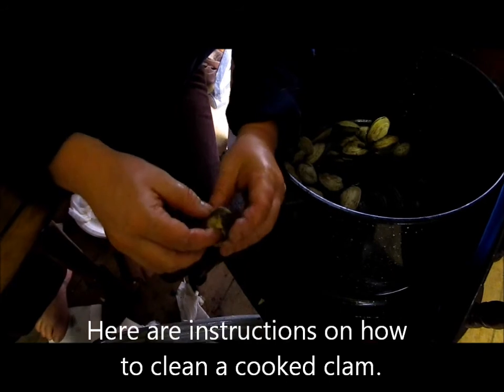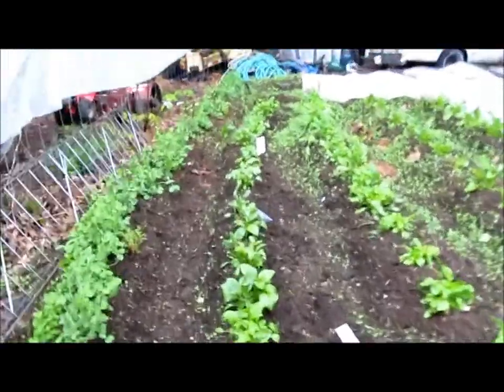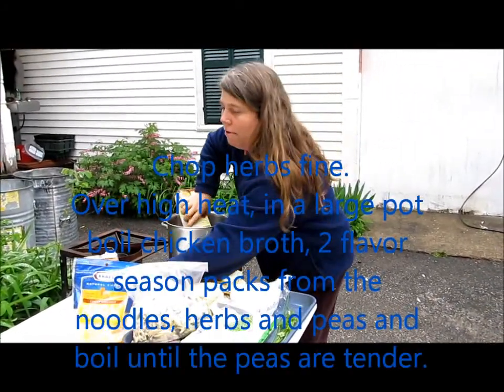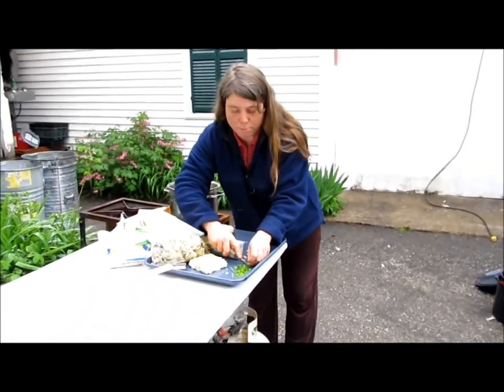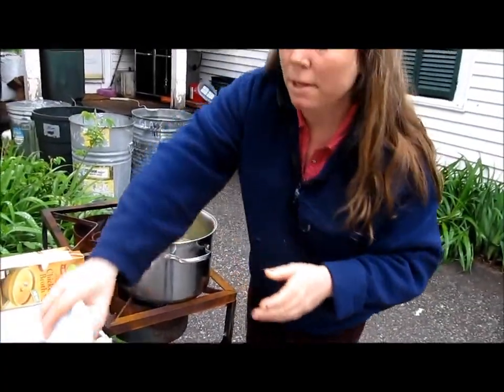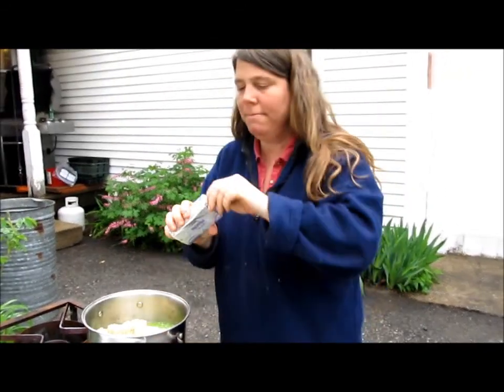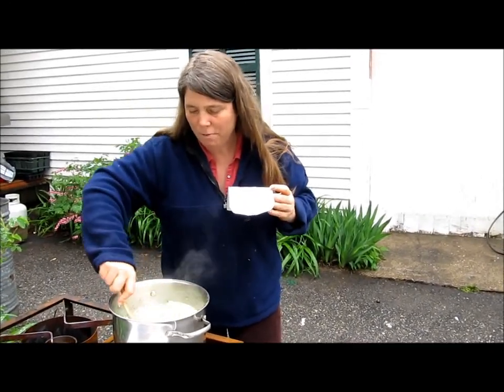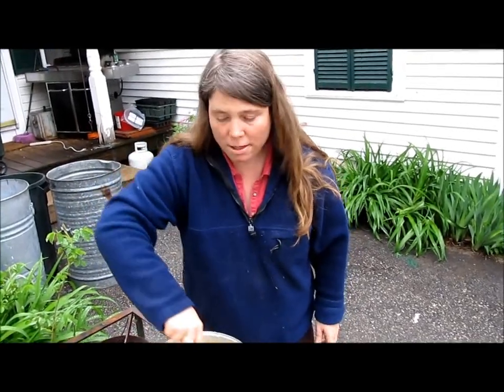Clam Pea Wiggle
Here are instructions on how to clean a cooked clam and prepare a fast, easy, inexpensive and delicious dish that you'd want make again and again!